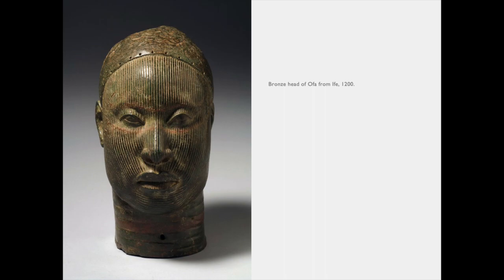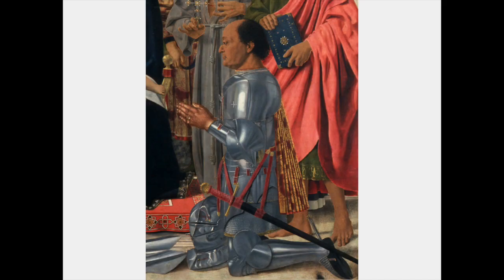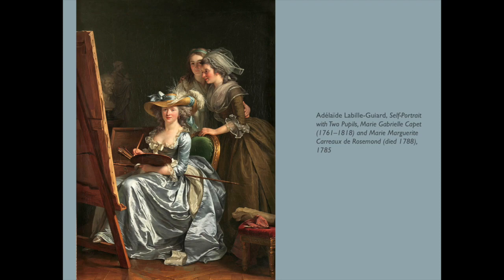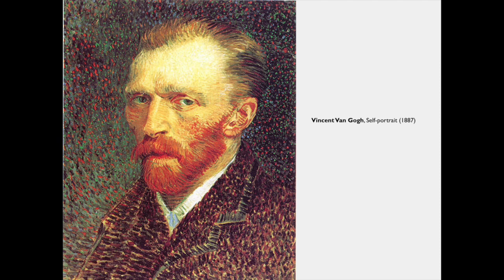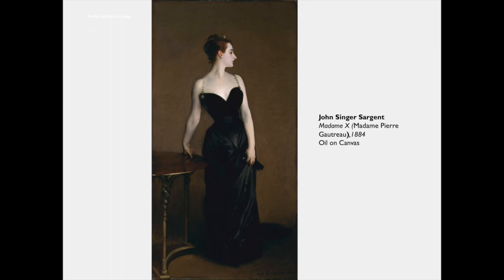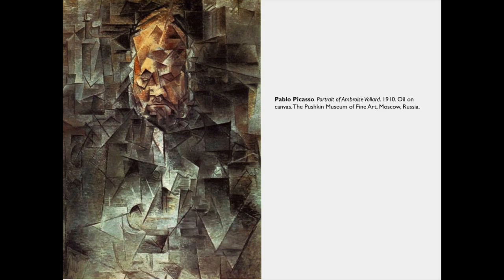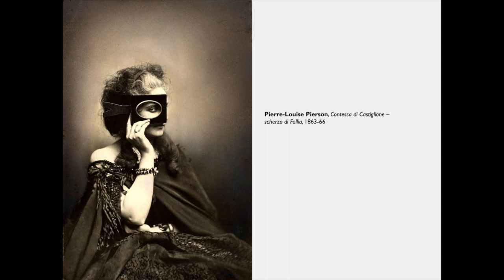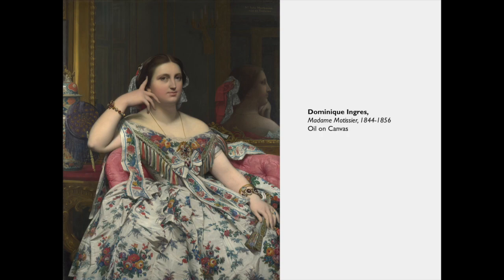Constructing the Self-Identity and Art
An overview of the different approaches that artists have over time developed to address the concept of identity. What do portraits and self-portraits say about us, who we are, and we'd like to be?